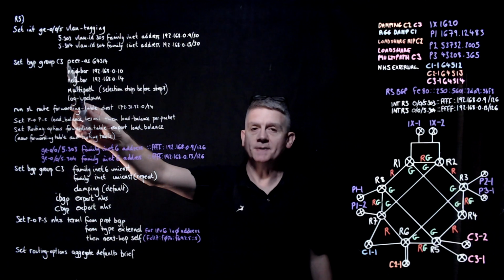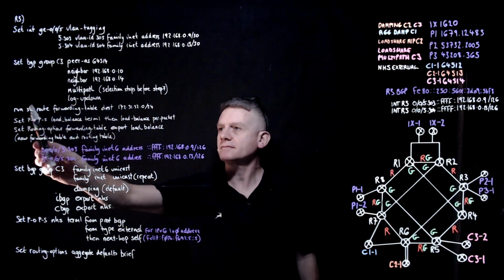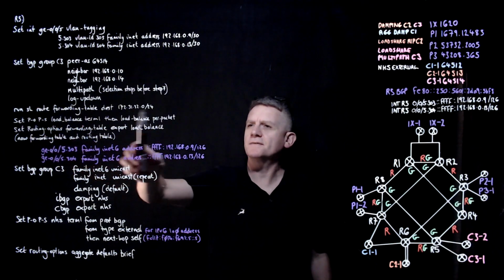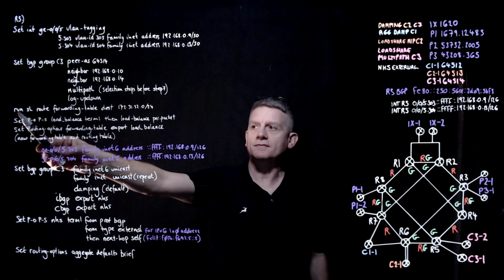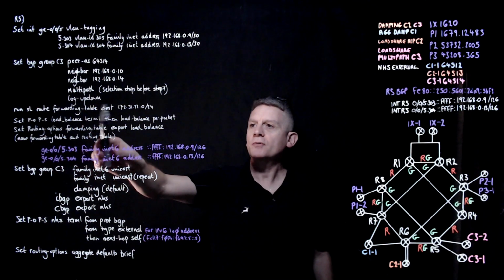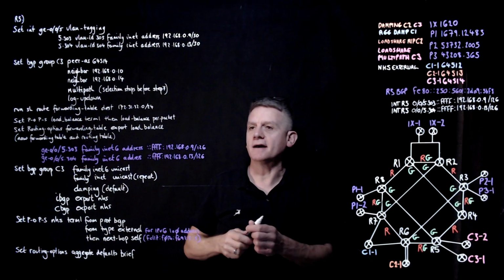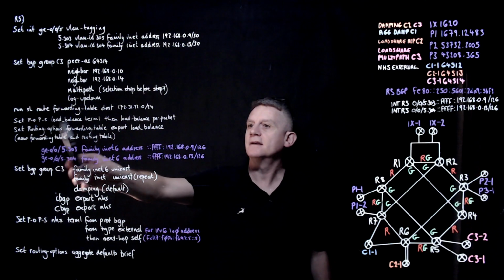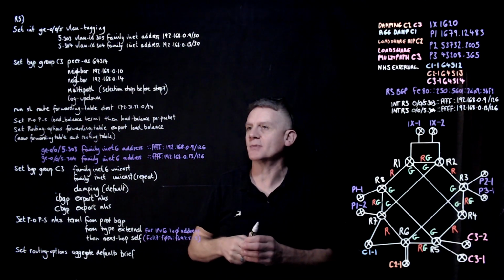JNCIE CH3 EBGP Peers 4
Juniper JNCIE CH3 EBGP Peers 4